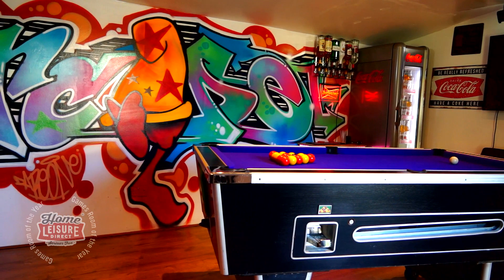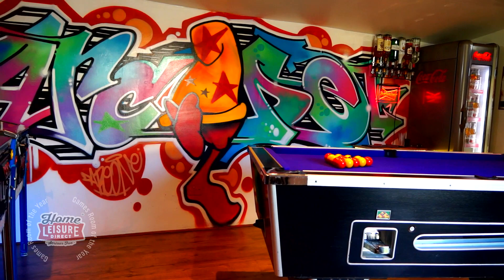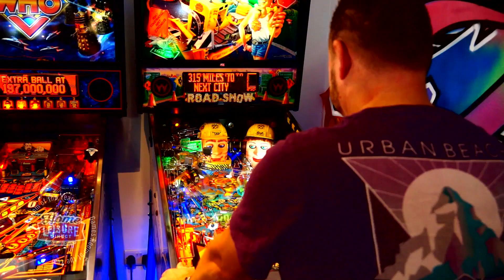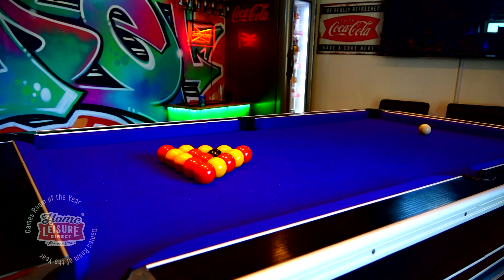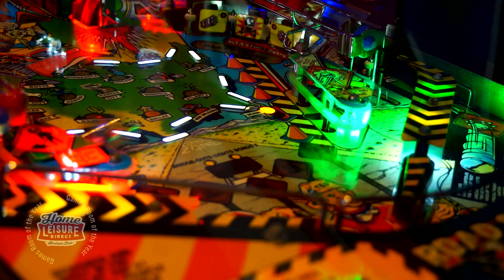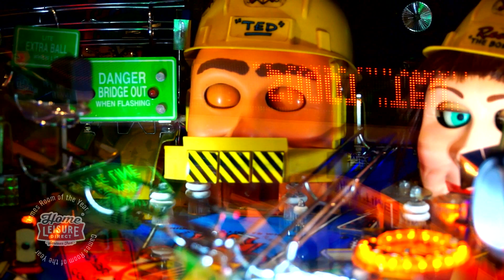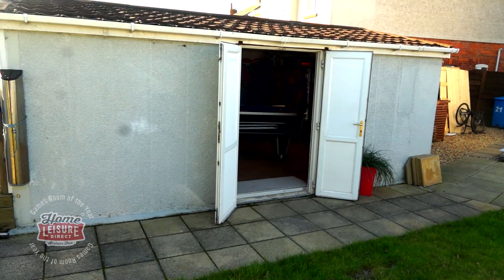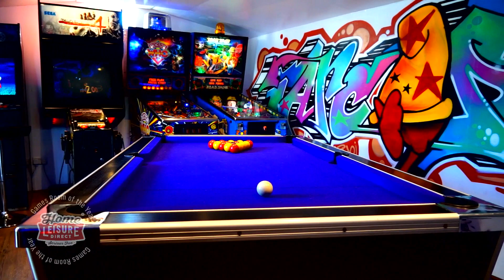Games Room of the Year 2017 Finalists - Eddie Mabin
Games Room of the Year is back, and we decided to go and check out some of our brilliant finalists ourselves!

Eddie Mabin created his dream games room from his love and nostalgia of the old days of arcades, where the latest pinball machines and arcade hits reigned. His games room features arcades, pinball machines, a pool table and a striking mural.

Vote for your favourite here!